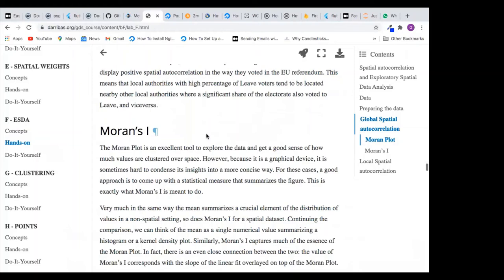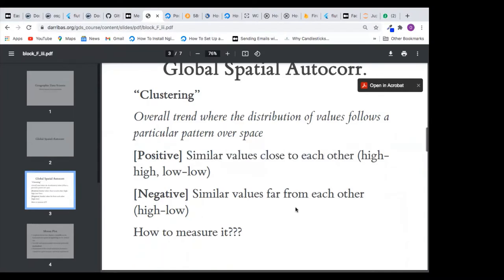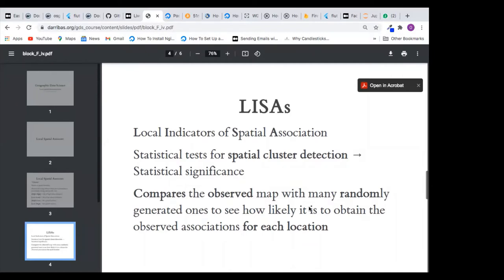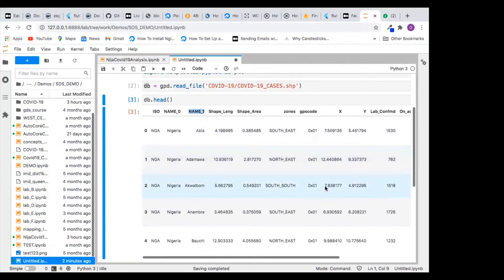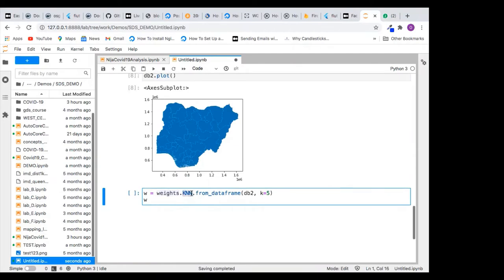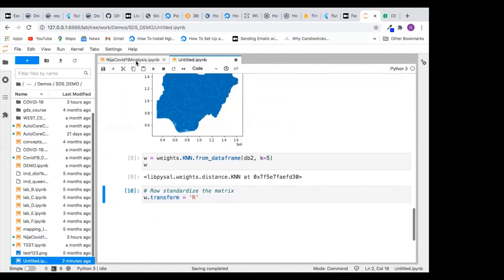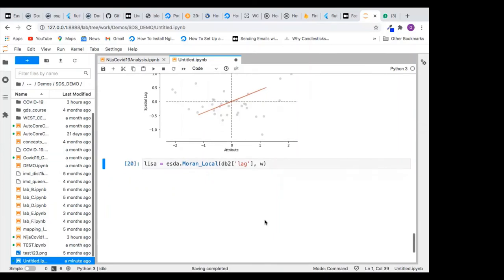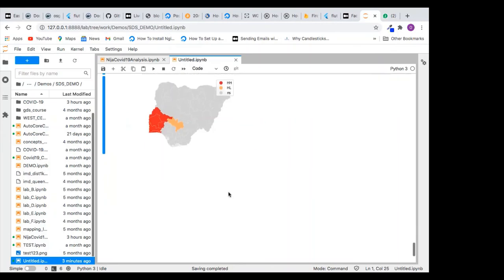Moran's I Global and local Autocorrelation in Python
In this Webinar, you will learn how to carry out Global and Local Moran’s I spatial autocorrelation in Python using COVID 19 data.